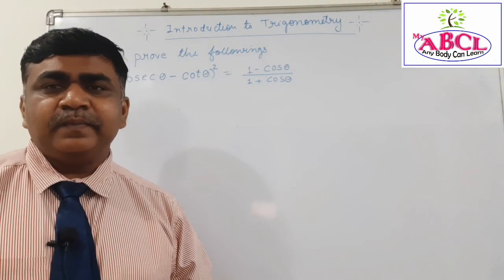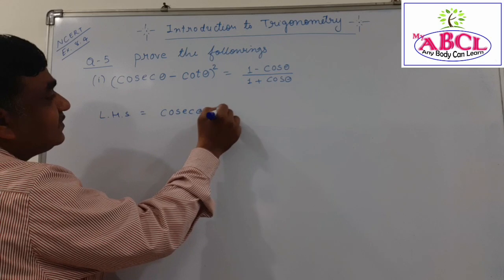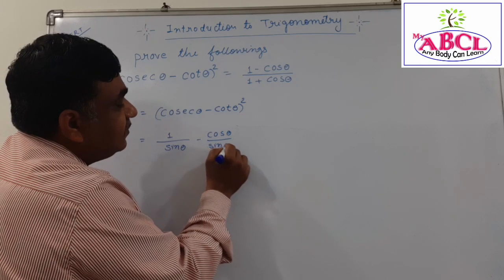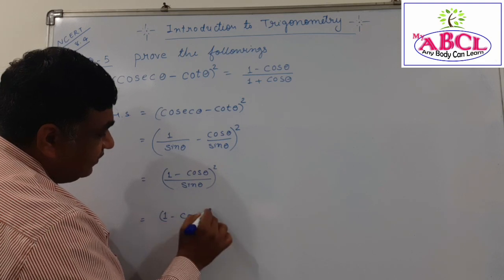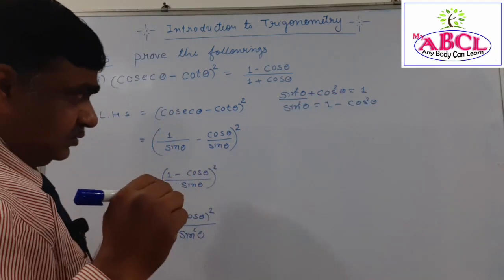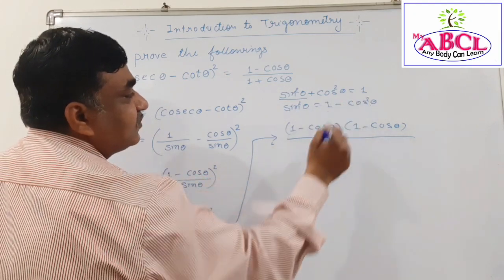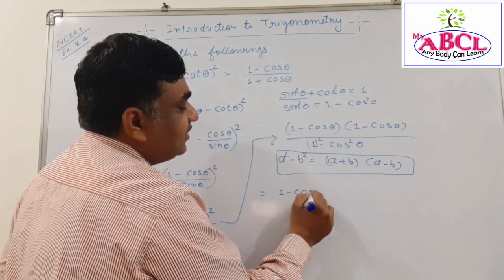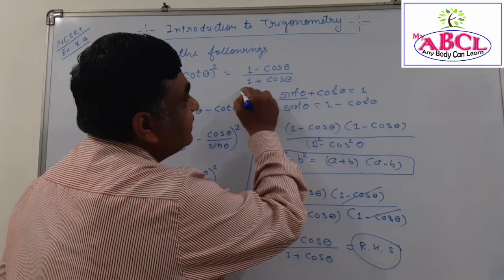Class 10 | NCERT | Maths | INTRODUCTION TO TRIGONOMETRY | Exercise 8.4 | Q. 5 (I) | MyABC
Struggling with Exercise 8.4, Sum (I) from the Class 10 CBSE Maths curriculum's Introduction to Trigonometry chapter? This video provides a clear and concise explanation of the solution, making it easy for you to understand and follow along. The video covers step-by-step solutions to the exercise, which is part of the NCERT textbook's Introduction to Trigonometry chapter. Whether you're preparing for exams or simply looking to reinforce your knowledge, this video is a valuable resource for all Class 10 students studying Trigonometry. So grab a pen and paper and let's get started!

Maths, Mathematics, Class 10 Maths, TRIGONOMETRY, INTRODUCTION to Trigonometry, Exercise 8.4